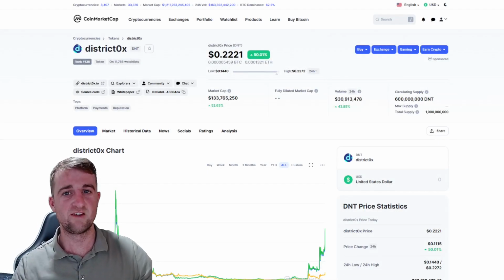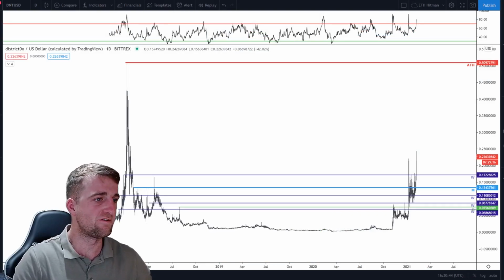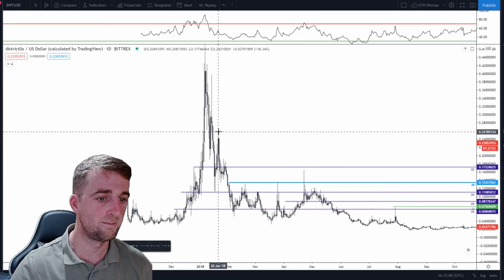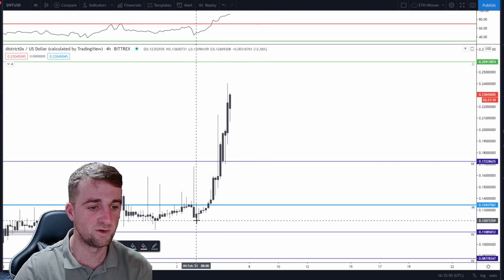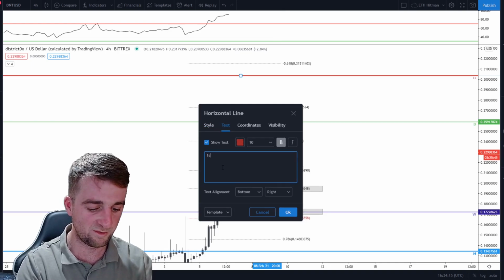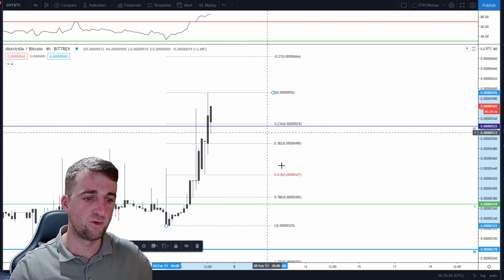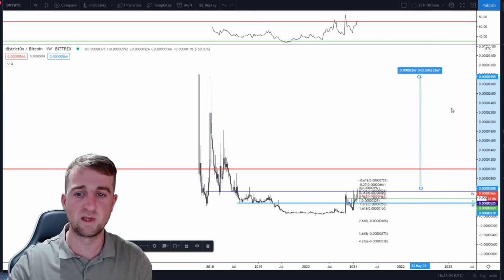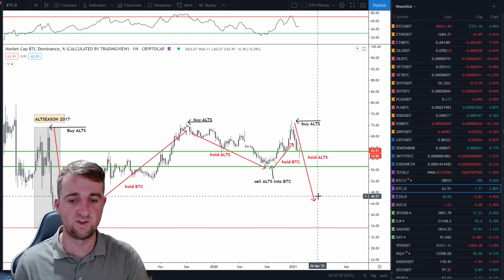Distrcit0x (DNT) BIG MOVE! Price Analysis and TARGETS!!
$DNT Price Analysis - District0x Technical Analysis

CRYPTO EDUCATION

TIPS 😊
BTC - bc1qxvadt7c9kxsjesp8r4z2kxsgucmpd92y8e64tj
ETH - 0x6cBBe51598d0aBA176B8e2A6FFFf70a4962d3452